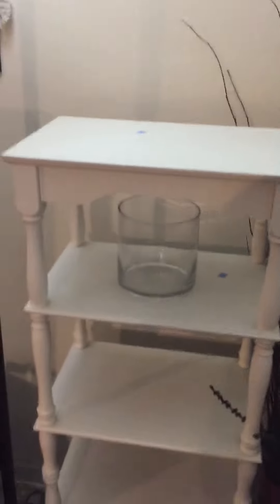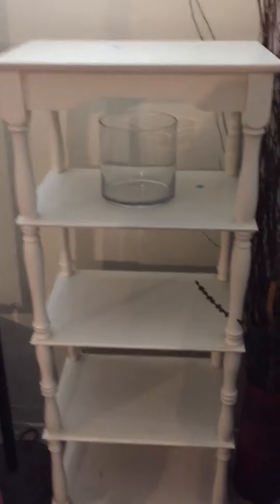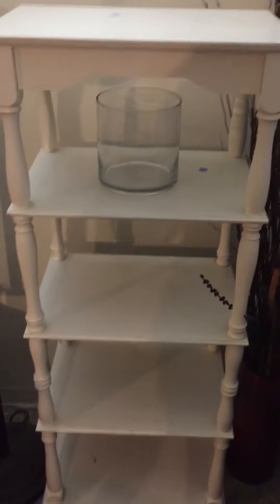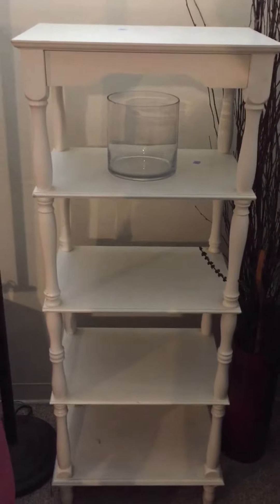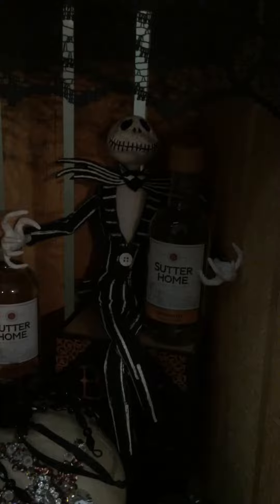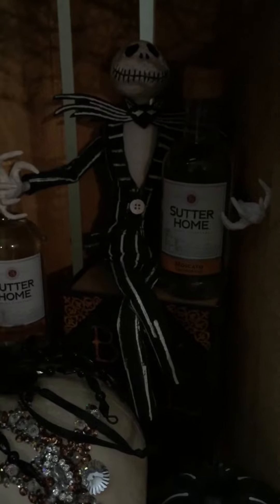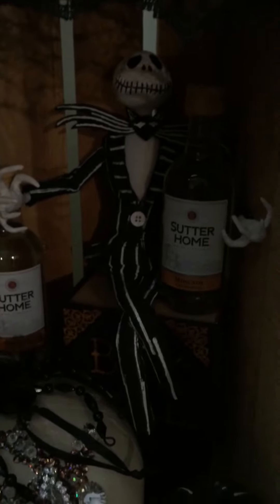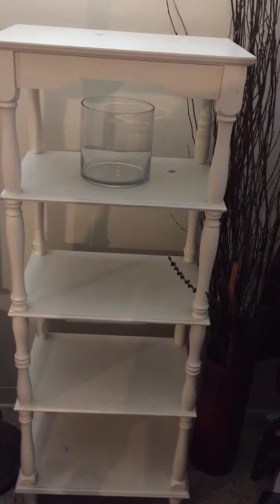What I found at Goodwill and what I made for Halloween contest at work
Quick and fast showing of what I found at Goodwill and what I made for Halloween Contest at work.